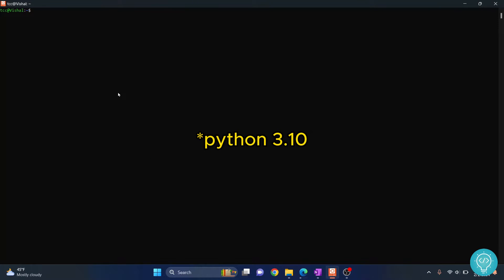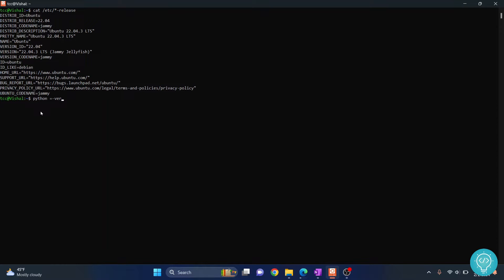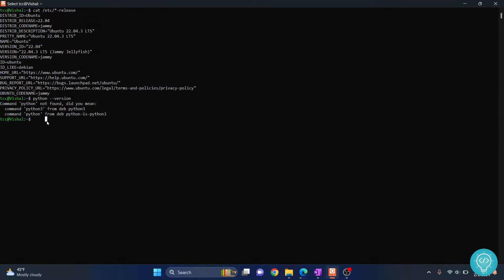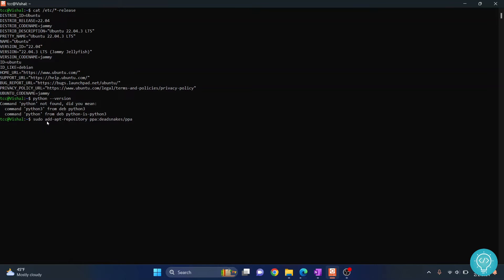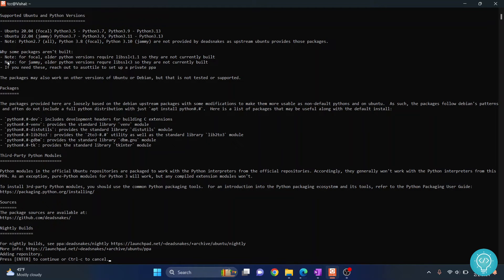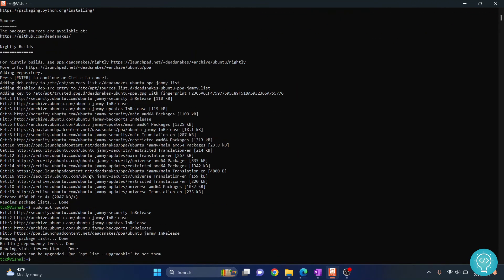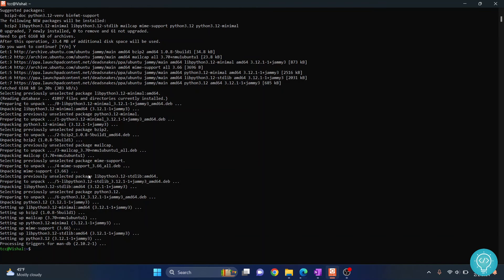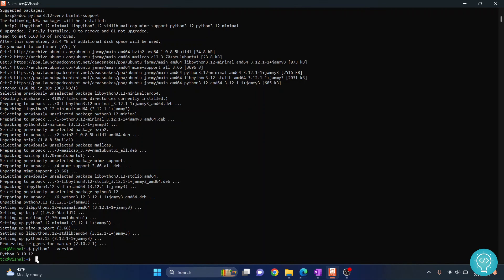How to Install Python 3.10 in Ubuntu 22.04 (2024)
In this video, I'll show you how you can install Python 3.10 in ubuntu 22.04. Python is a very popular programming language and python 3.10 is not available by default for installation on ubuntu 22.04. We will have to add additional repository for it.

Add Python Repository in Ubuntu 22.04: sudo add-apt-repository ppa:deadsnakes/ppa